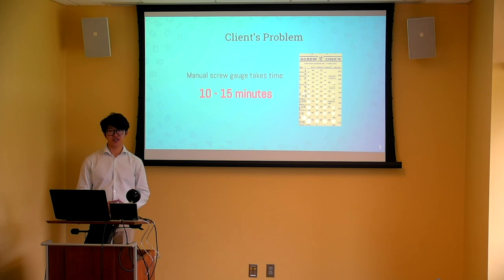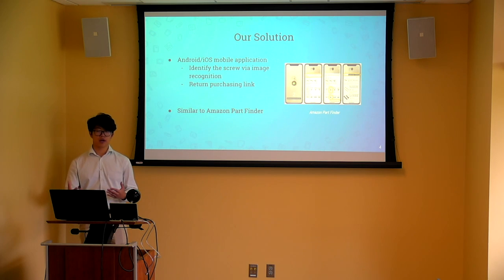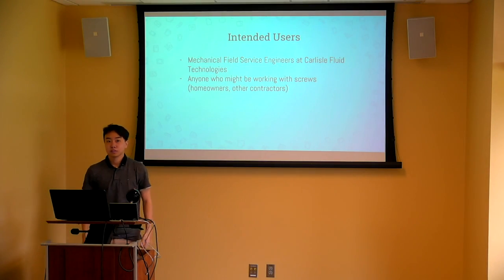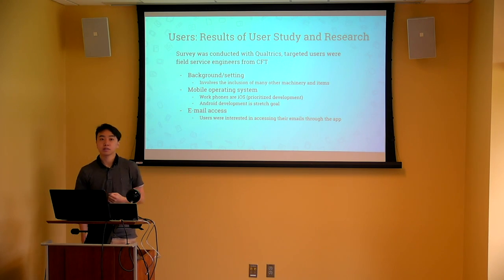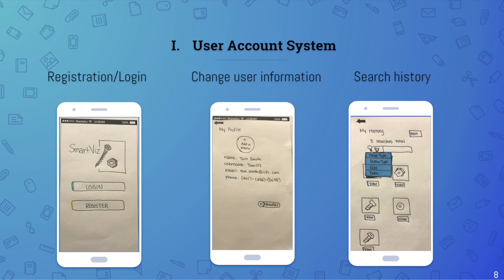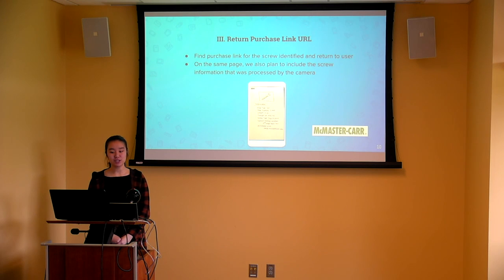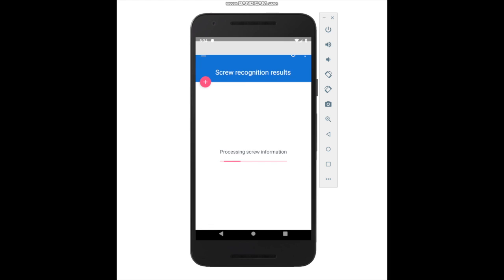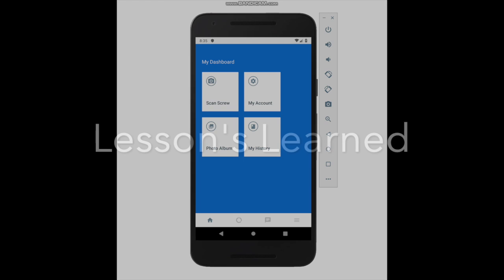Team9146_FinalPresentation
This is the final presentation video for team 9146.